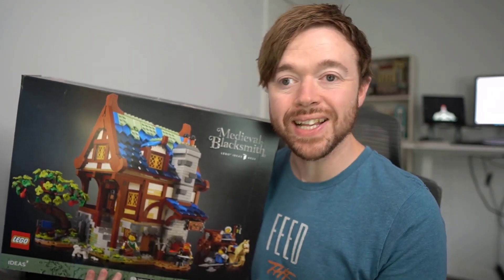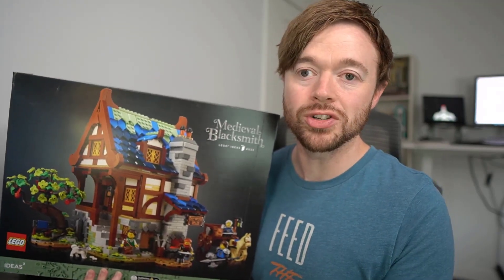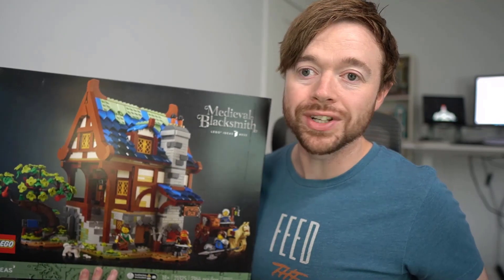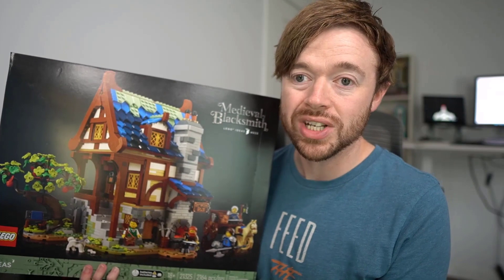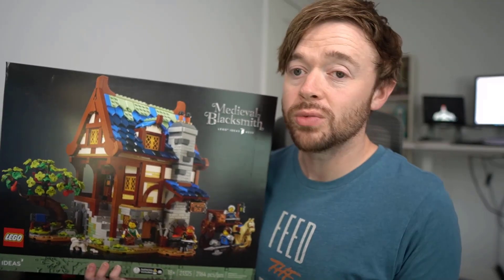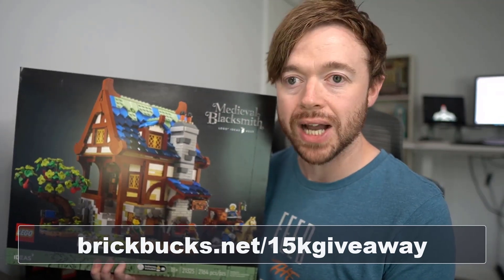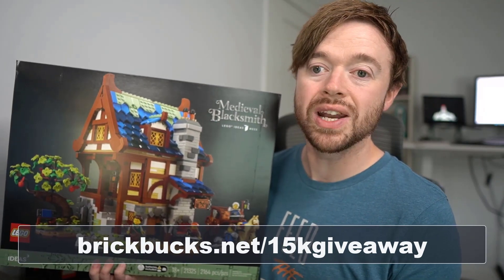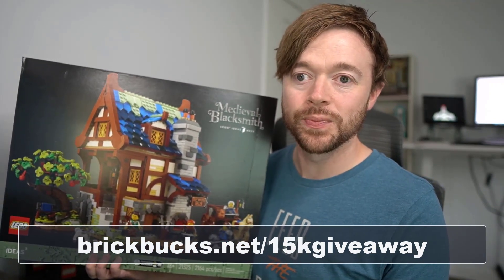Do you want a free LEGO set? 15k Giveaway!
Thank you for all of your support! Music: Calm Happy Background Music - Inspiring Ambient
Author: LuckyBlackCat